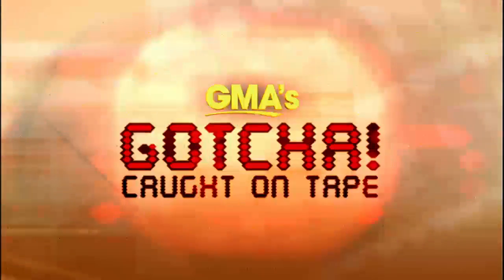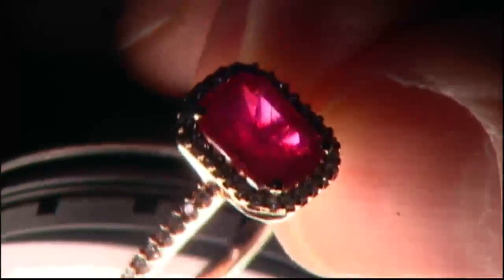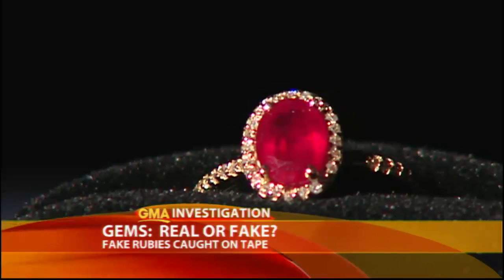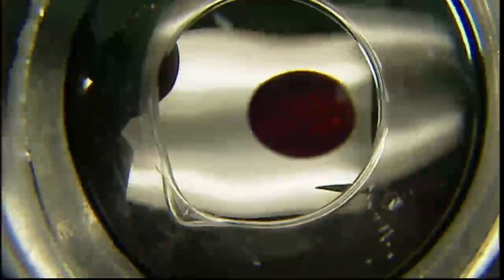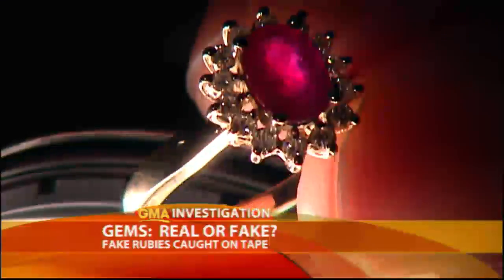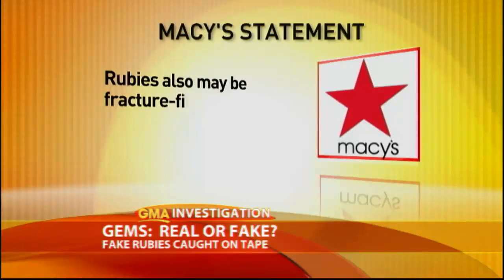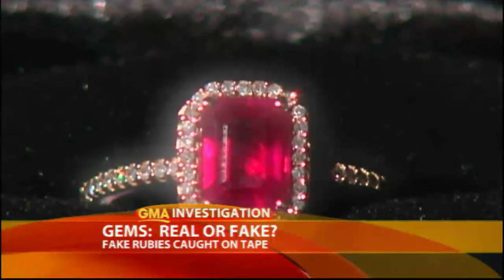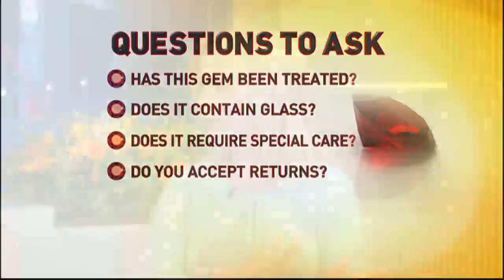Is Your Ruby Real?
Elisabeth Leamy dissects the difference between composites and genuine rubies.